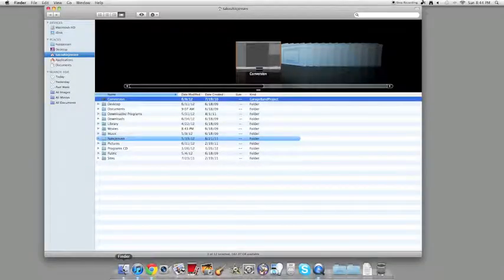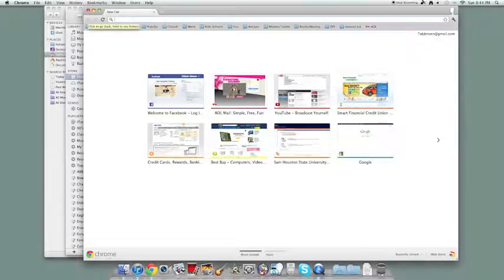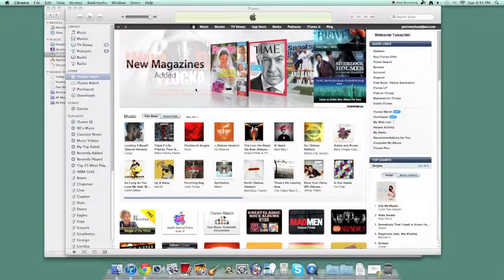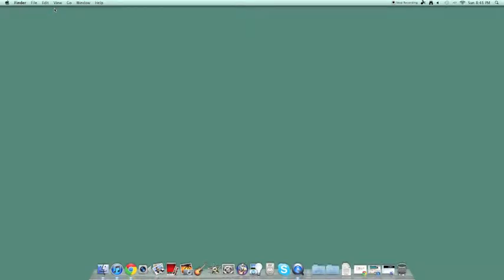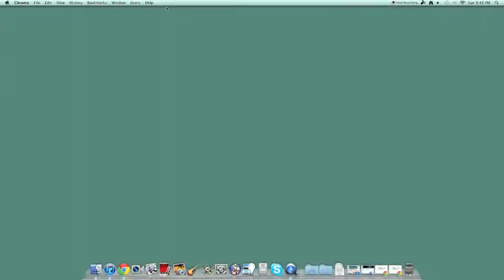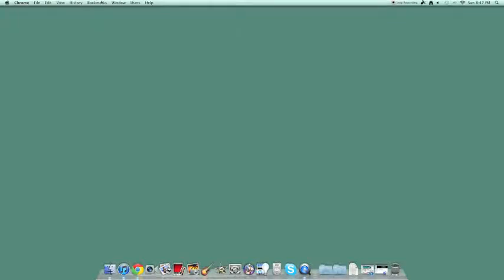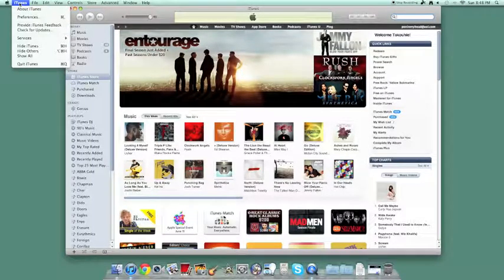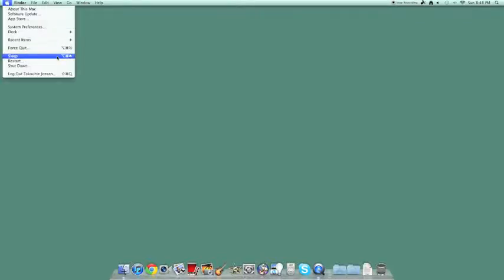How to manage program windows on your Mac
A look at minimizing, activating and closing program windows.  For my 76+ year old parents to help them adjust to their new Macbooks.  On iOS Snow Leopard.